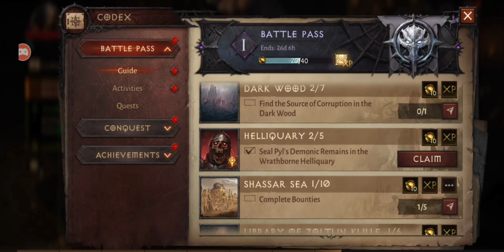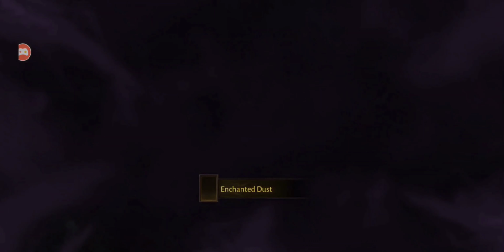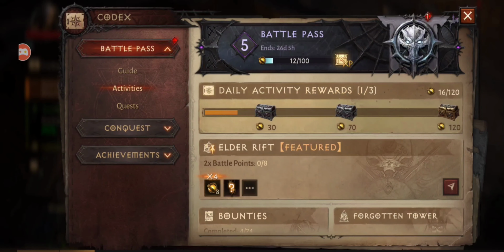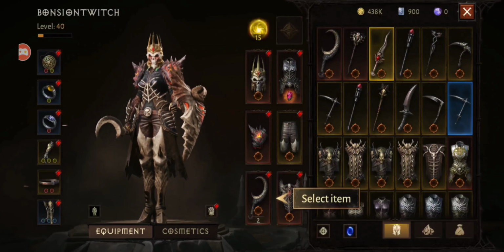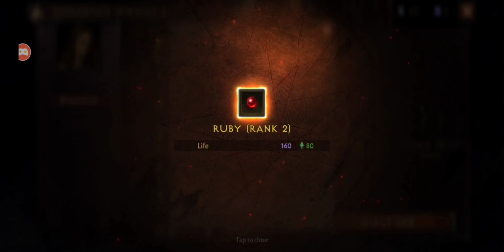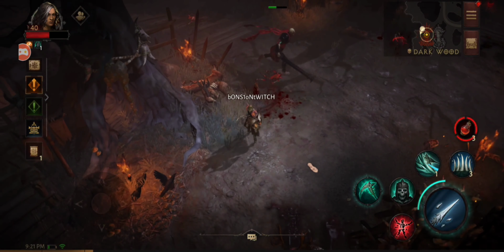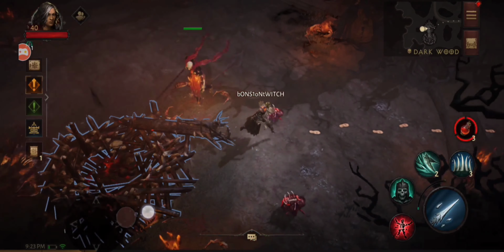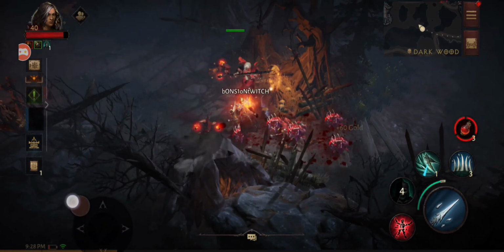dIABLO iMMORTAL ..sOME hIGHLIGHTS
uSE mY rECRUITMENT cODE: 949D0E3E7E , aND LeVEL uP tO eARN iN-gAME rEWARDS!